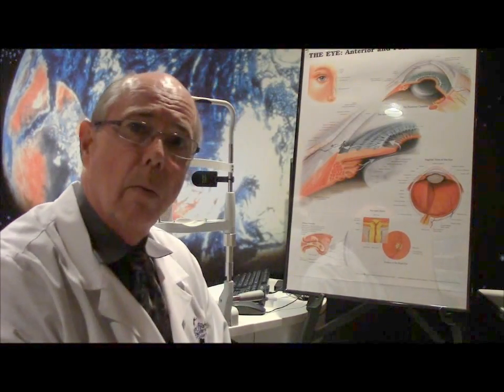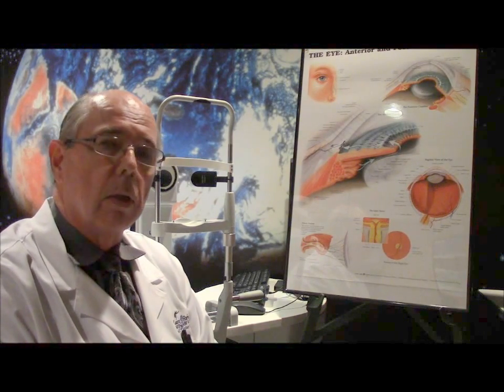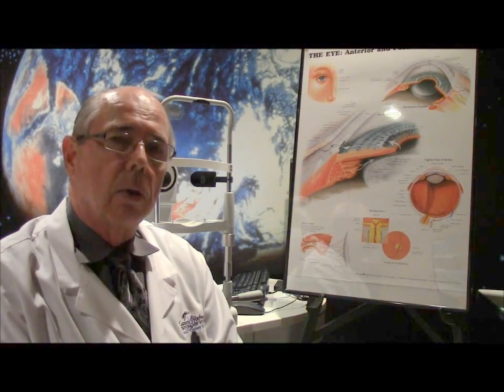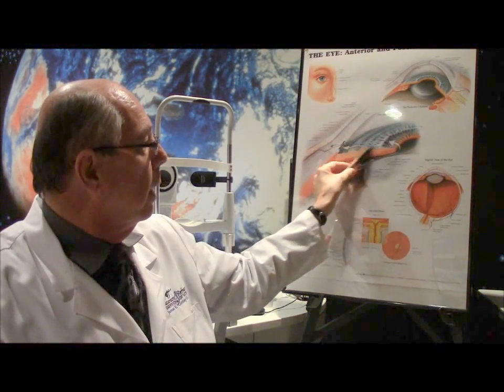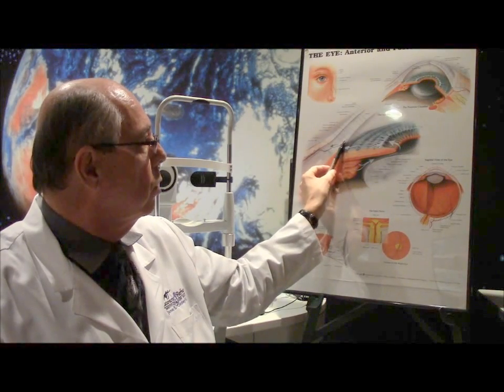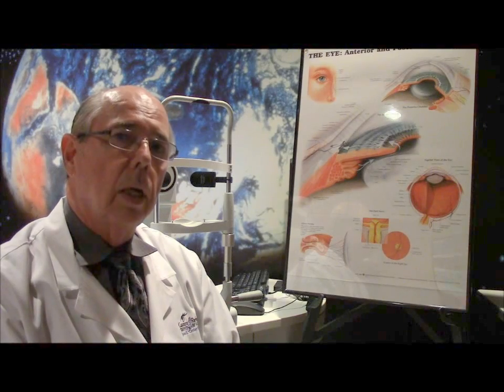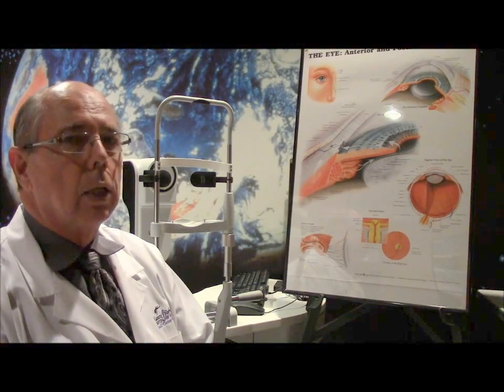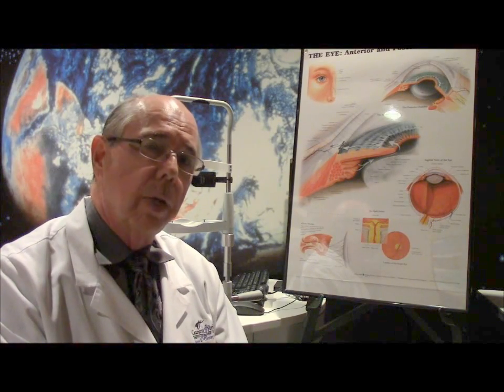Case of the Day- Marijuana Treats Glaucoma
Description of marijuana and its use for treating glaucoma. Marijuana lowers the intraocular pressure by 25% but is very short acting. It would require smoking marijuana every 3 to 4 hours in order to lower the eye pressure.